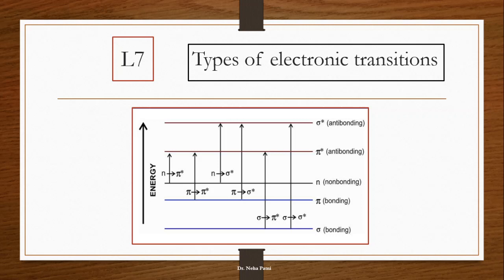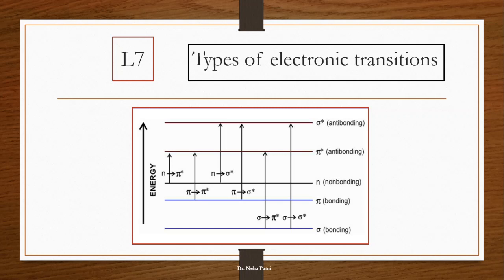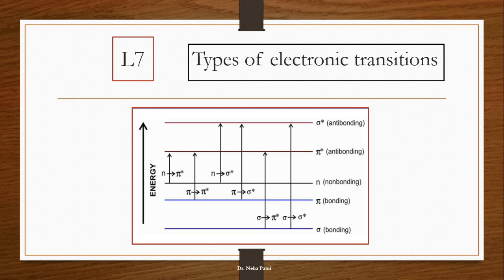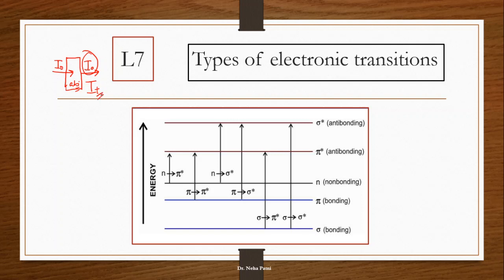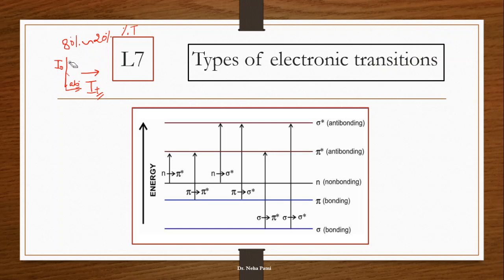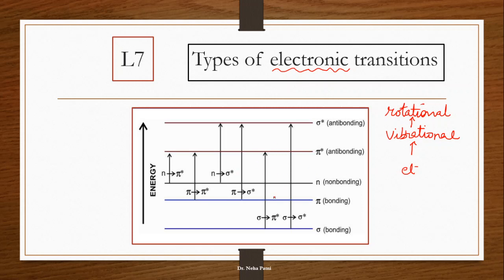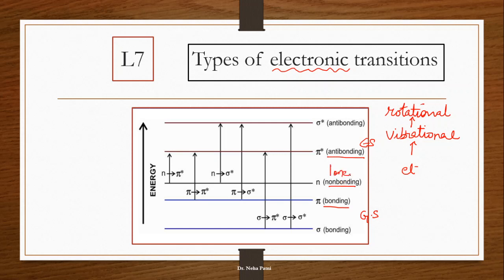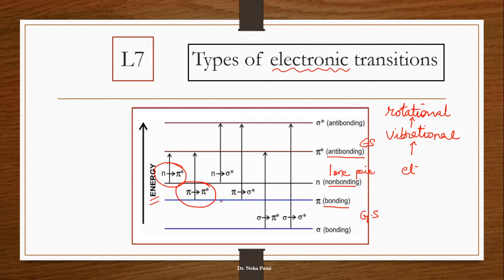CAT NPL7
Discussion about various electronic transitions